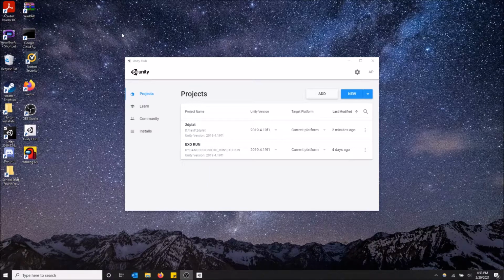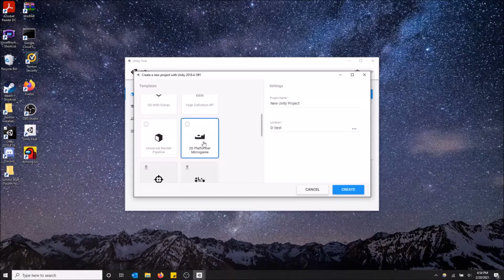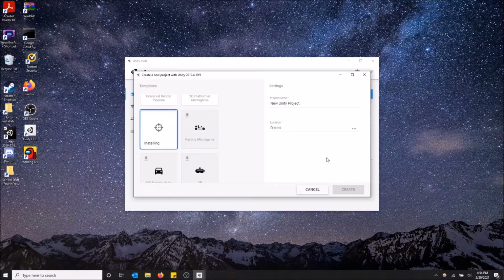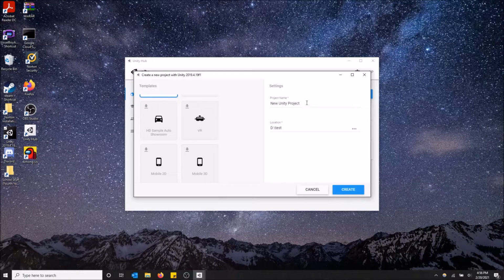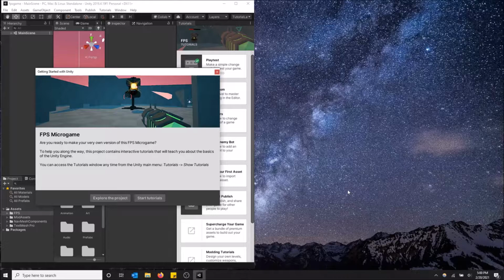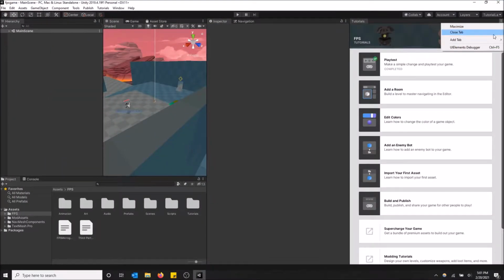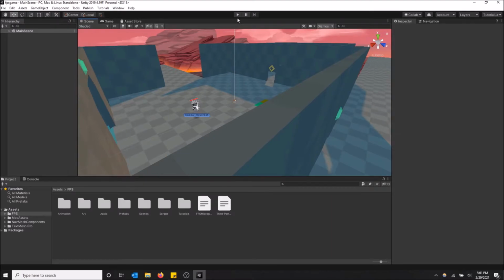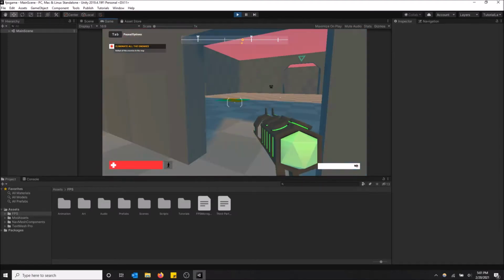How to Create Your Own Unity FPS Microgame!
How to create your own FPS microgame in Unity!